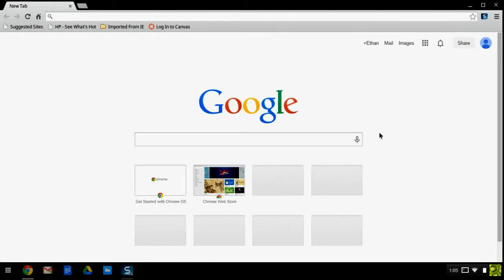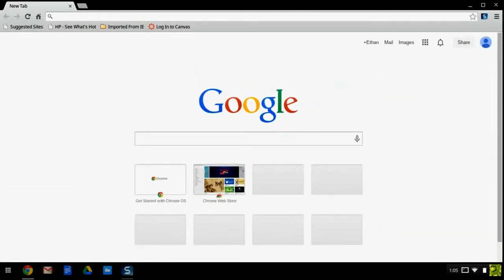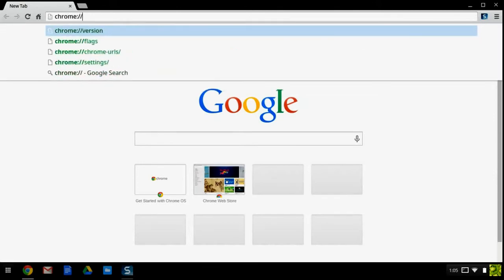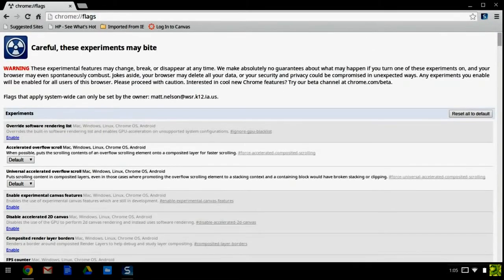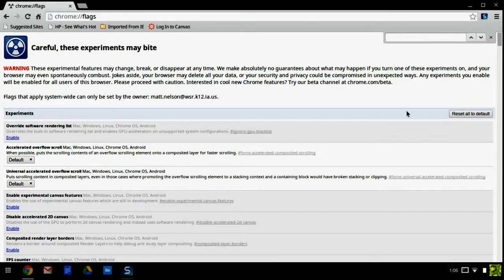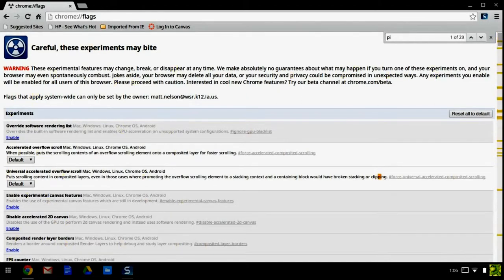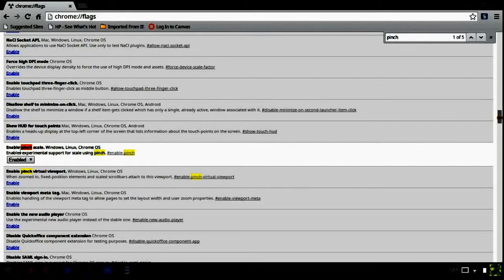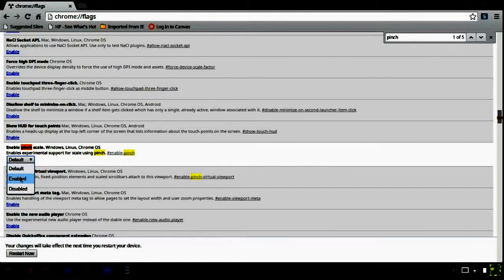Enabling Pinch to Scale on Touchscreen Chromebooks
A tutorial on Pinch to Scale on the Cromebooks.